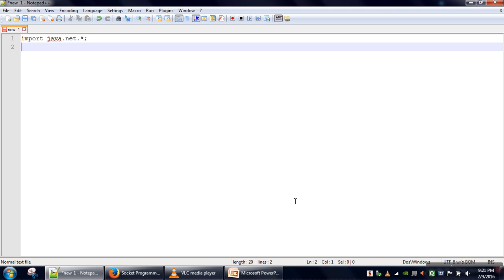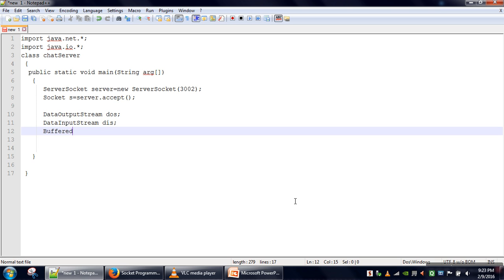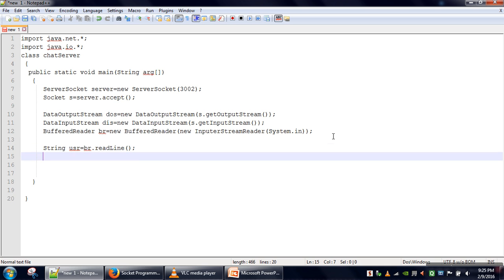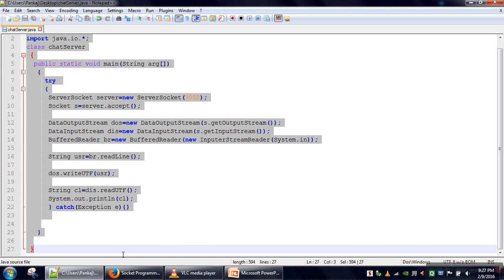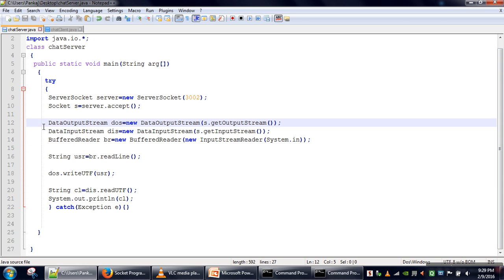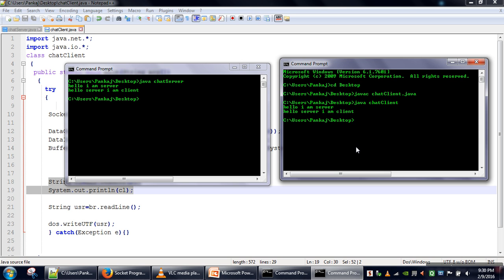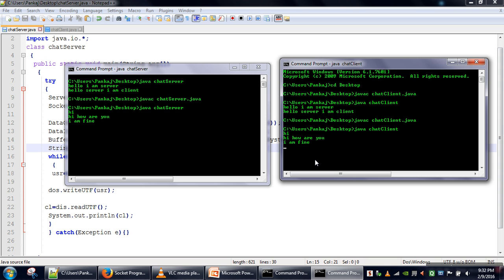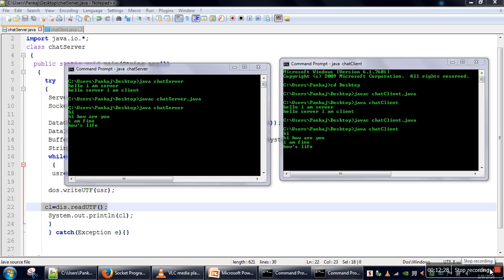How to develop Simple Chat Application Version 1 # Socket Tutorials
This video will show development of simple console based chat application (single threaded).